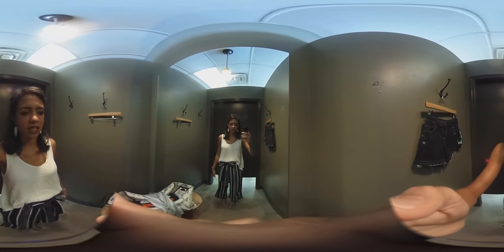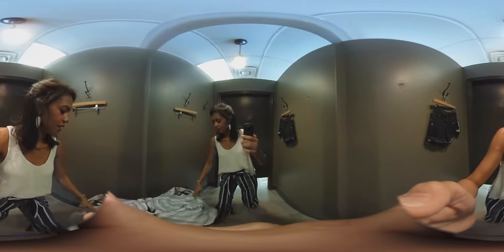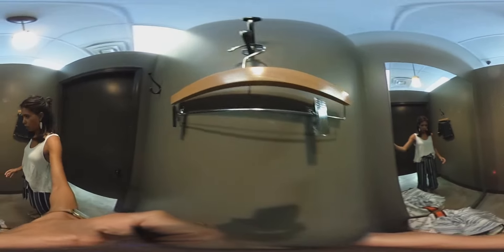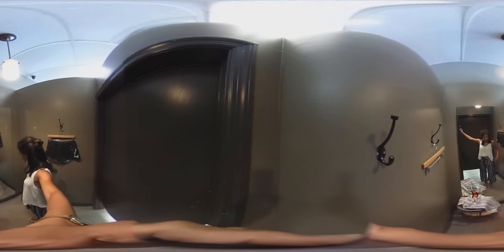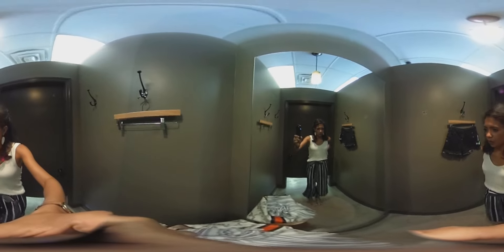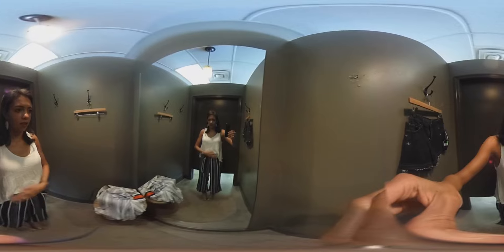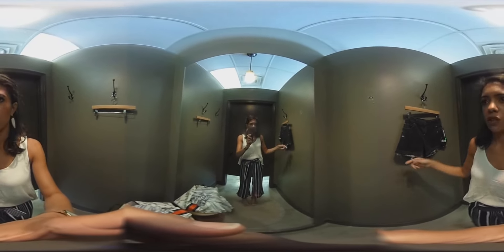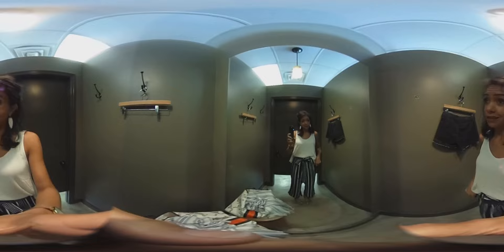360 | spotted... modern trouser!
Hey friends! Still figuring out the camera when trying on items. Check out this cute find - I actually noticed a small thing after this video was made and ended up not getting the pants, but in the spirit of posting and documenting anyway, here you go!